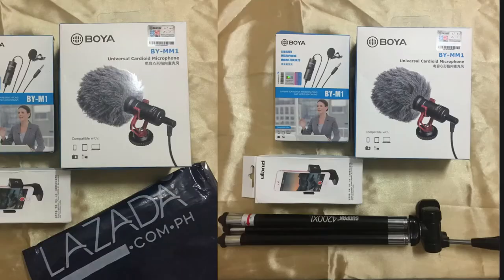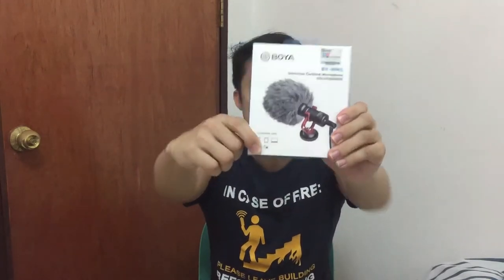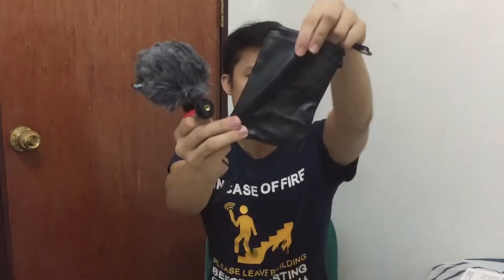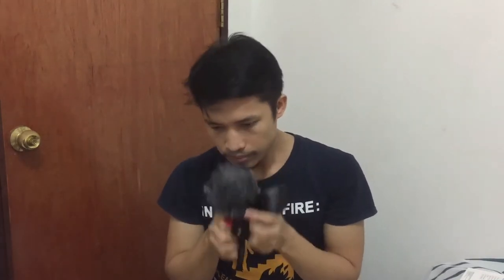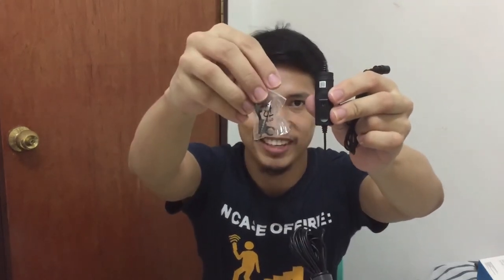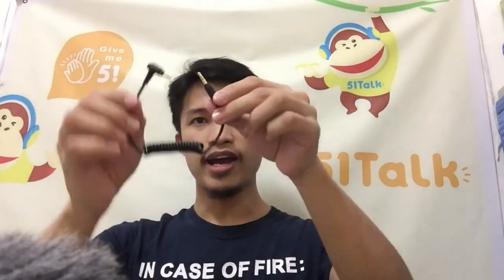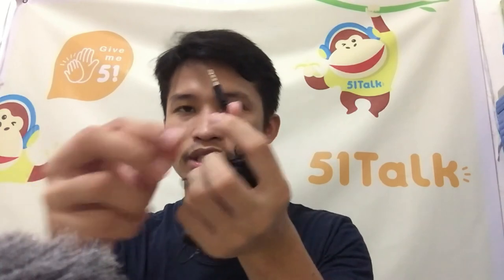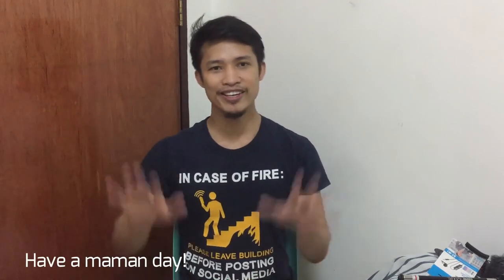Unboxing BOYA Microphones for Vlogging/Recording | Juan Gadget - Lazada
Unboxing Boya BY-MM1 and BY-M1 Microphones for Vlogging/Recording from Juan Gadget - Lazada

Been looking for a cheap microphone? Juan Gadget's Boya Microphones will definitely help you to have a better audio whether you are using a smartphone's camera knowing that one of its odd things is that they are not so good at audio,  or a digital camera that has still ambient noise in videos.

I was trying to make this video short, but still exceeded 15 minutes. 😂
You may click the one of following timestamps to get on with the certain info that you need.
9:20 BY-M1 lavalier lapel
15:22 prices/total
13:00 tripod adapter phone holder
16:54 microphone test

Want to check these out? Just click here...

2. BOYA-BY-M1

3. Ulanzi Phone Holder for Tripod

*Prices may change without prior notice. Hope you would get a discount as well!